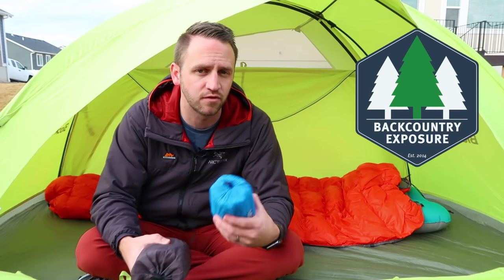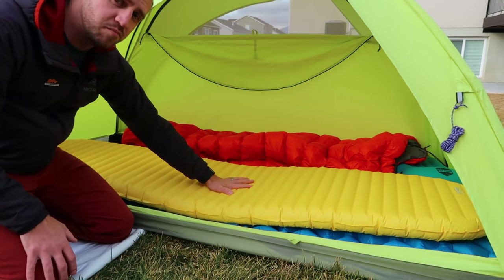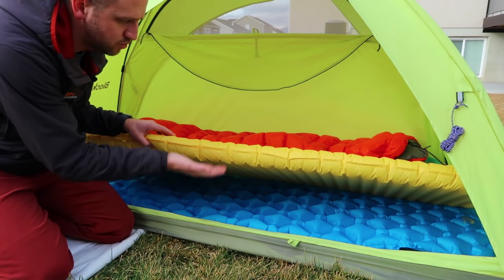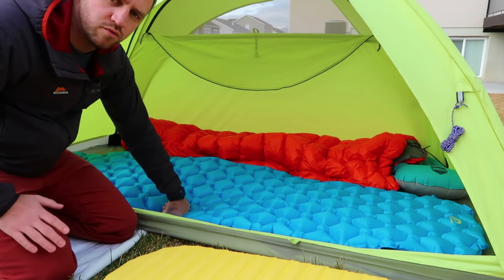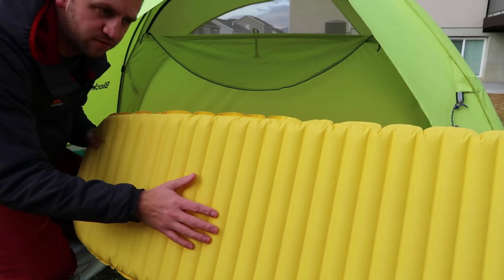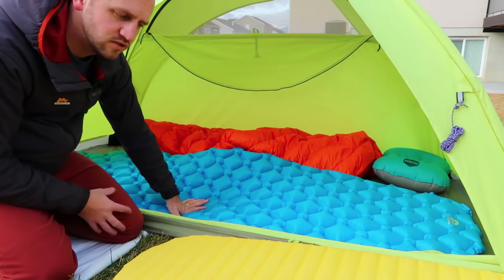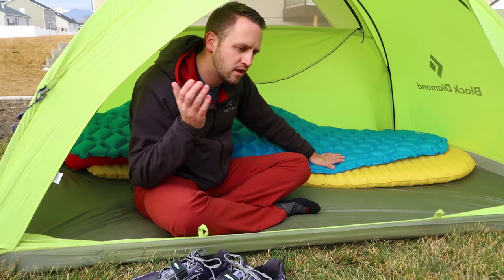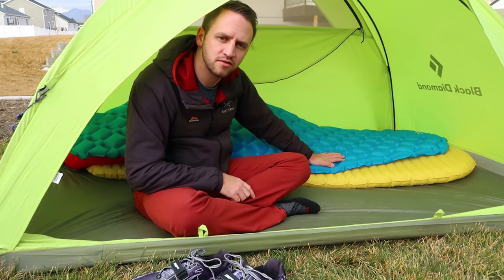The Best Backpacking Sleeping Pad? | Cheap vs Expensive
What is the best sleeping pad for backpacking? There are just too many options, but in this video I cover two different brands. One really popular and expensive, the Thermarest NeoAir Xlite and a cheap option from LA Recreation that is the same as many cheap pads available in Amazon.

🔥MY ALL-TIME FAVORITE GEAR🔥
- Outdoor Vitals CS40 Backpack
- Waymark Gear Co. THRU 40L

- Garage Grown Gear

By shopping using the above links, you are supporting the work I put into creating content on this channel. This has no additional cost to you. Thank you for supporting my channel and content.